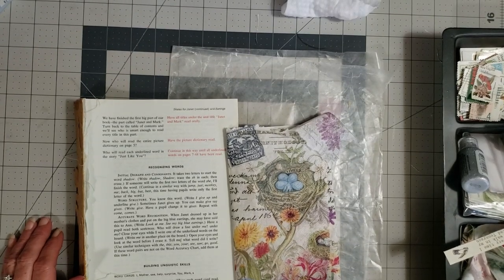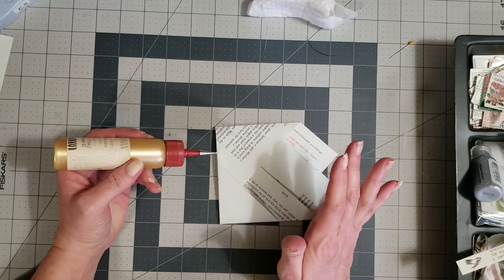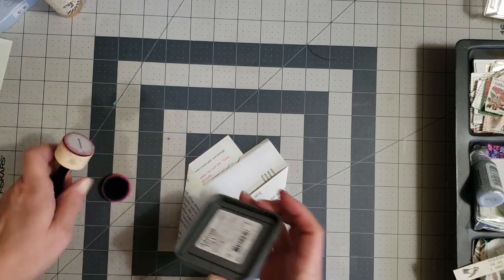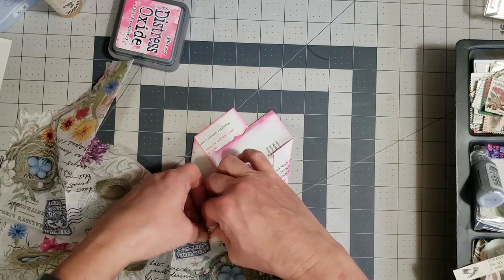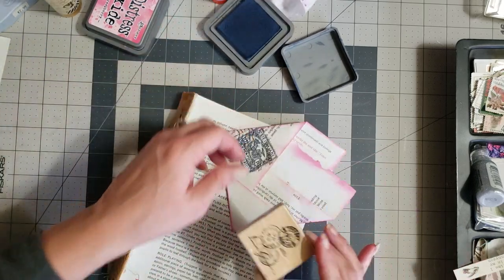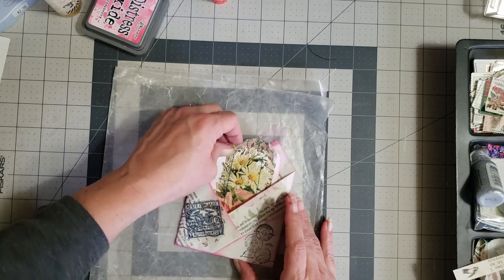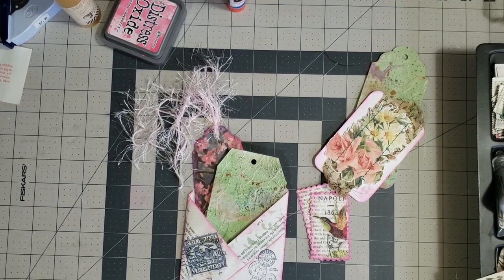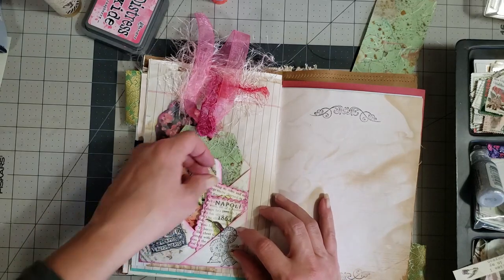Using up scrap book pages & napkins to make Pockets